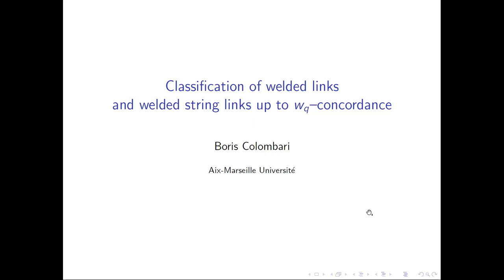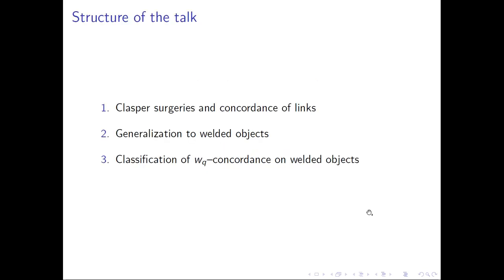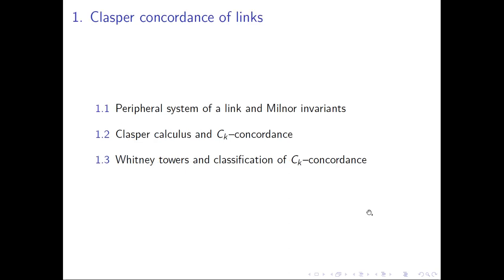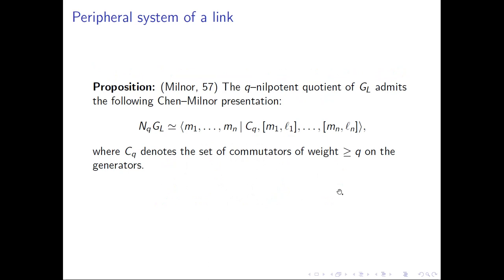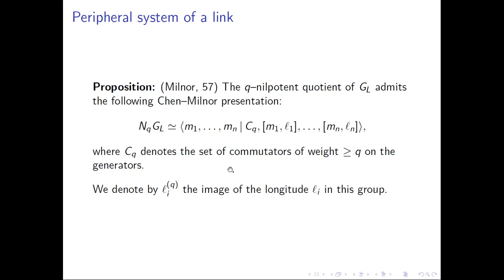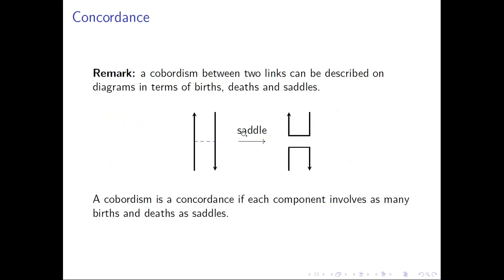CKVK*: Classification of welded links and welded string links up to w_q concordance (B. Colombari)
This is a talk for the asynchronous seminar "classical knots, virtual knots, algebraic structures related to knots", A.K.A. CKVK*. This talk is given by Boris Colombari of Aix-Marseille Universite.